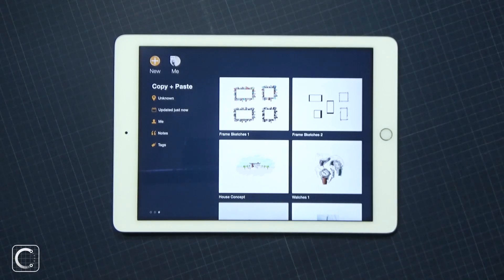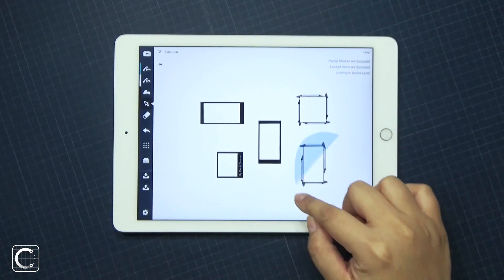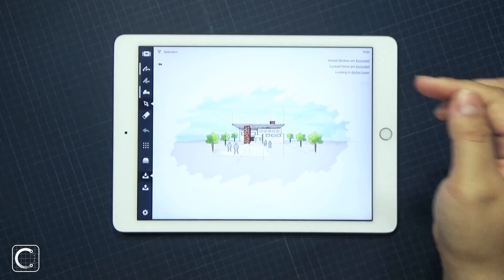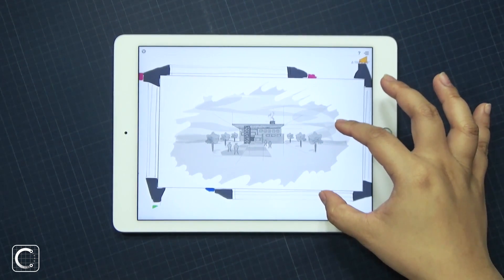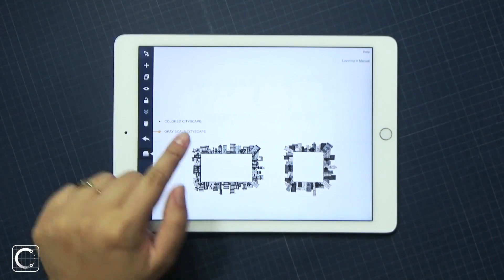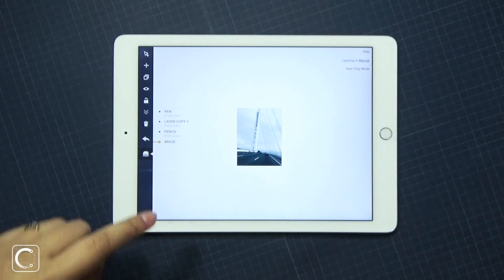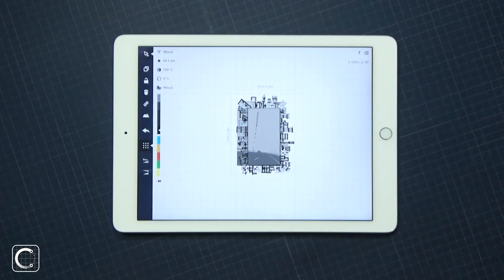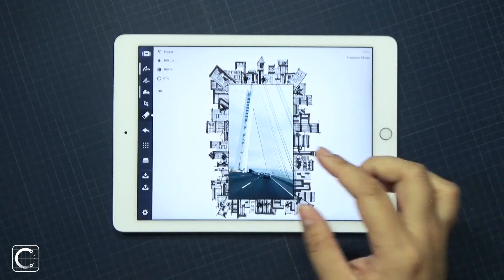How to Copy + Paste Between Drawings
Learn how to Copy + Paste objects and strokes within and between your Concepts drawings!